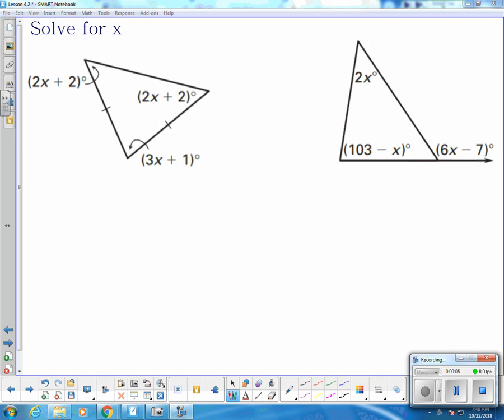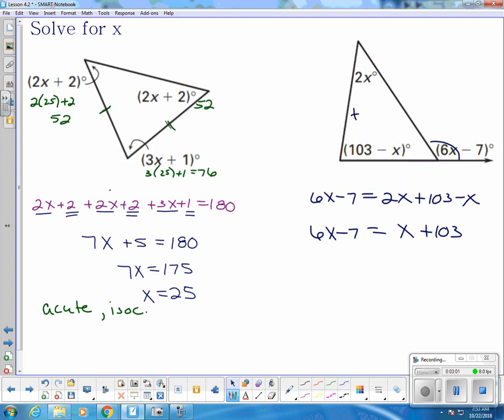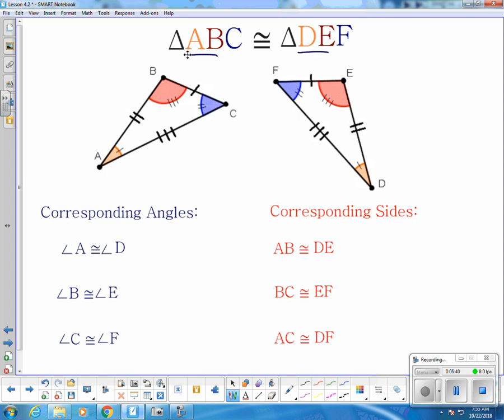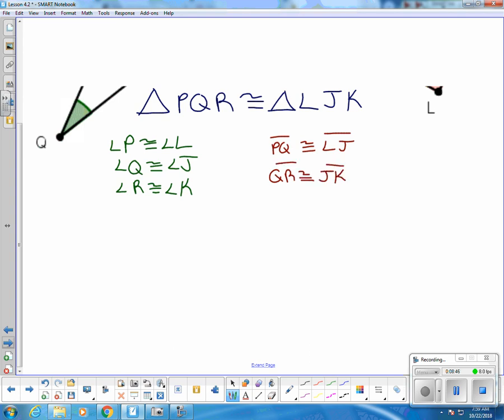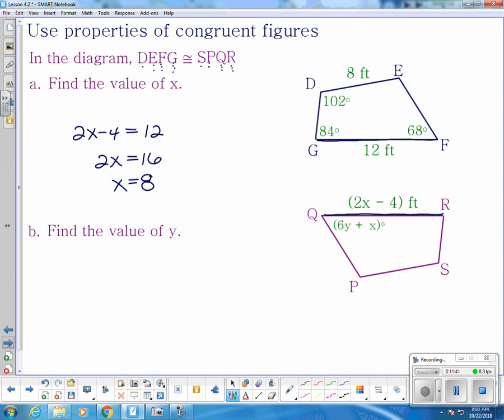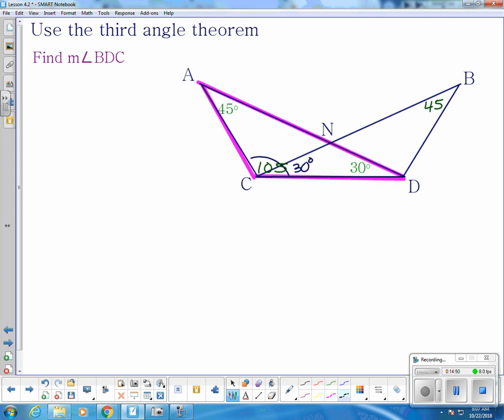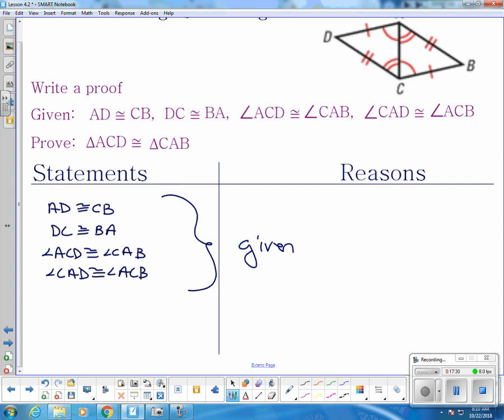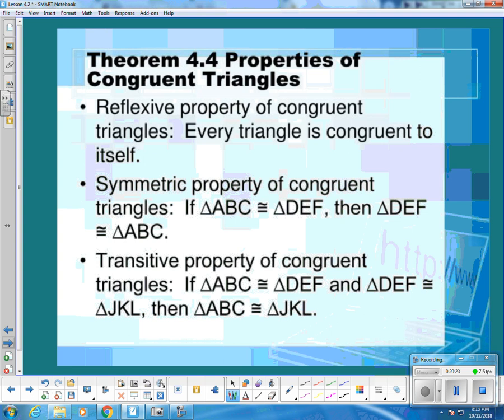Geometry; Lesson 4 2